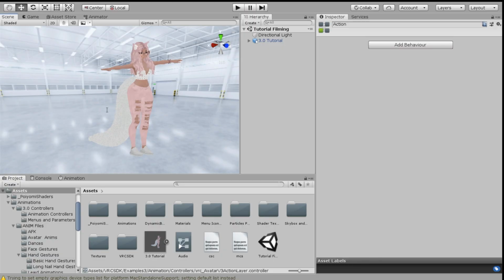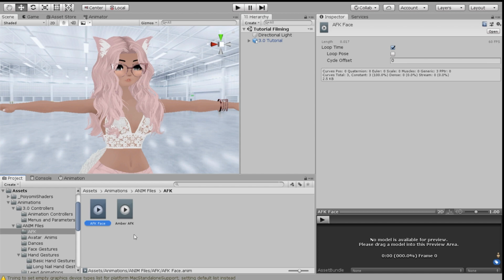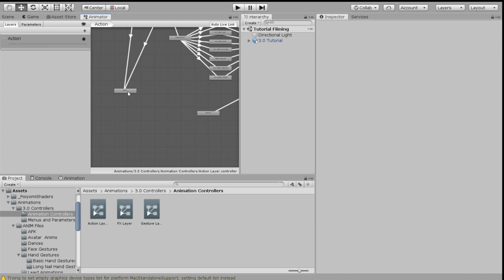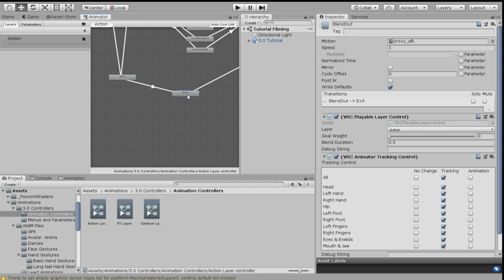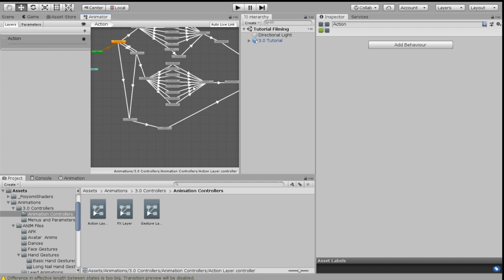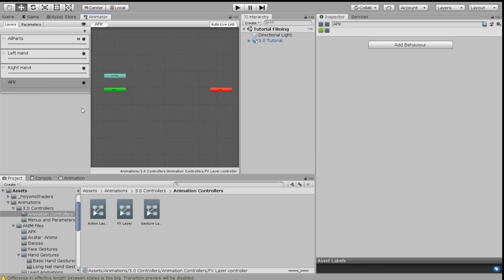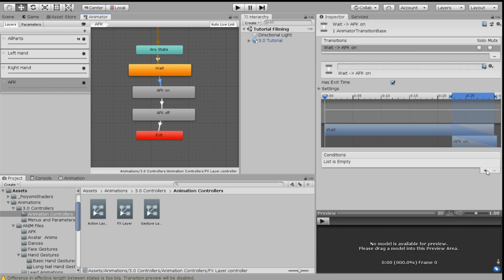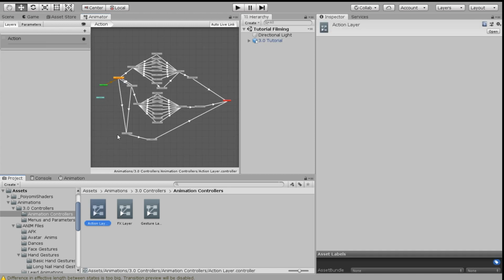How To Add Custom AFK Mode To Avatar 3 0 VRChat Tutorial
Or add me on Discord! (With a message so I know who you are :)
ask_amber#7777